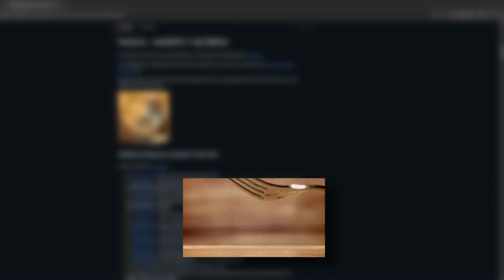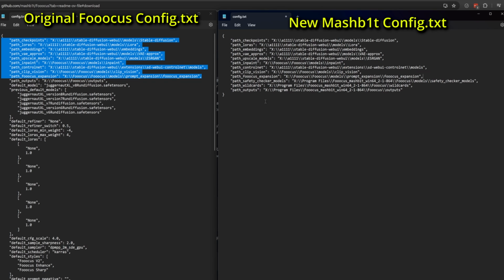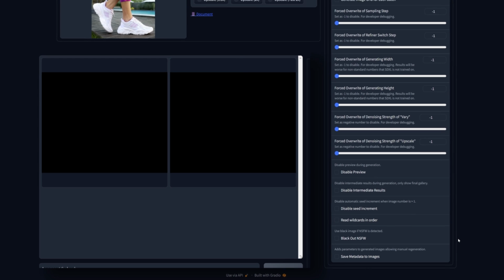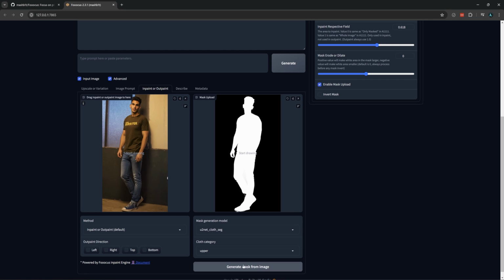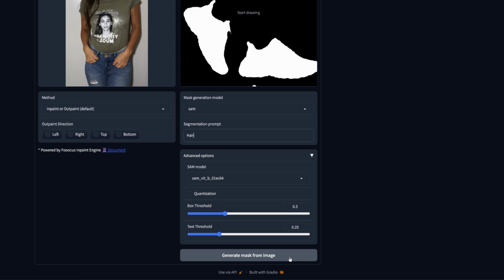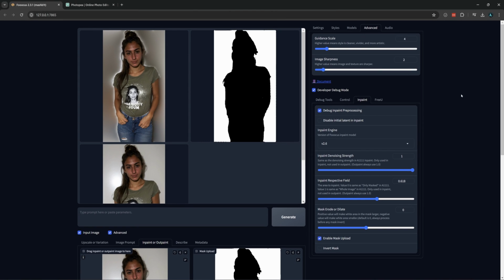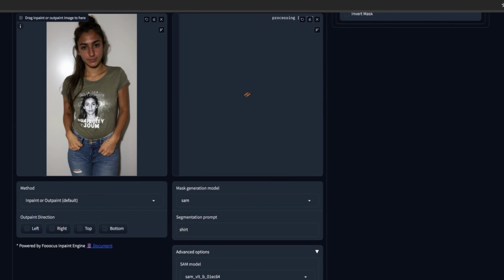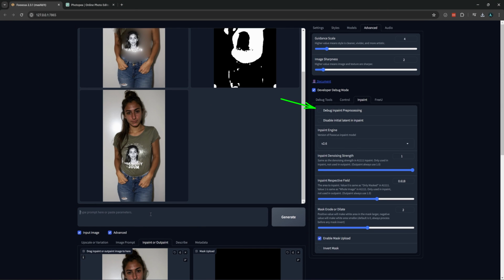Generate Masks In Fooocus With Mashb1t’s Fork | (Stable Diffusion)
In this Fooocus Fork we can generate masks using several different models including SAM (Segment Anything Model). A popular function in Automatic 1111 and ComfyUI. As well as several other features like a NSFW filter and an Auto Translator for the text prompt!

Want the easiest SDXL Stable Diffusion software?

00:00 Intro
00:15 Mashb1t Fork Installtion
01:32 Translate Prompts
01:52 Auto Describe
02:07 NSFW Filter
02:32 Generate Mask
05:46 How To Use